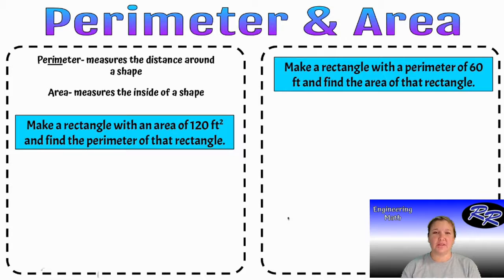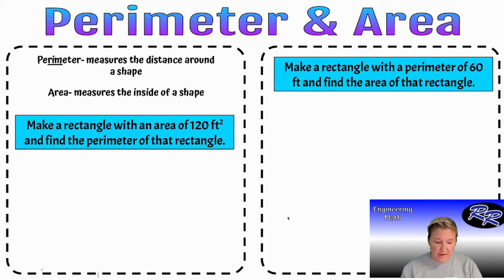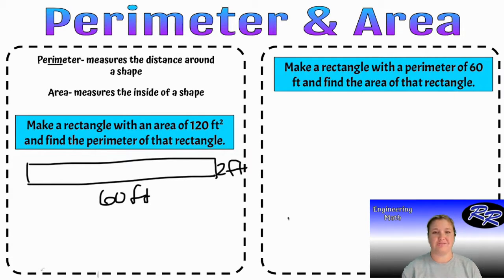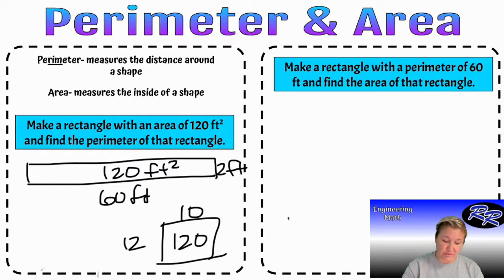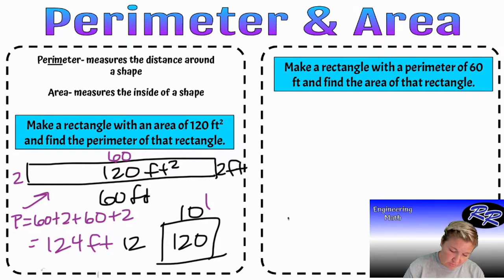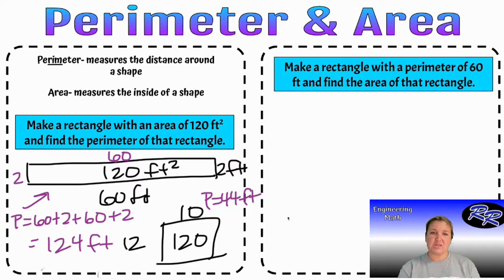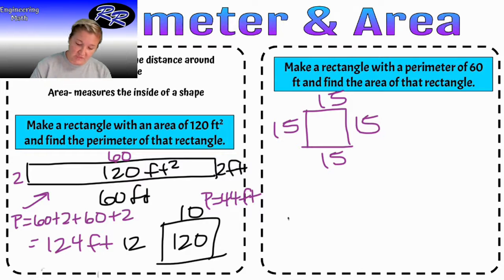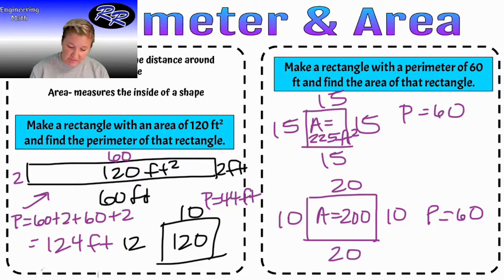ENG MATH- Sept 14